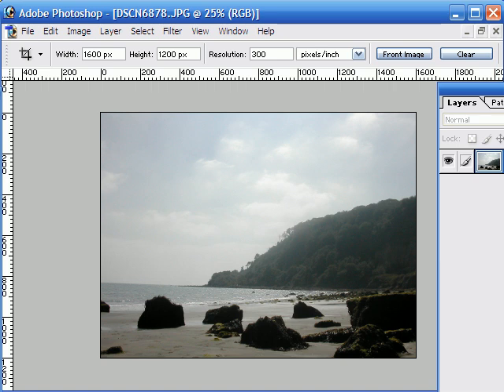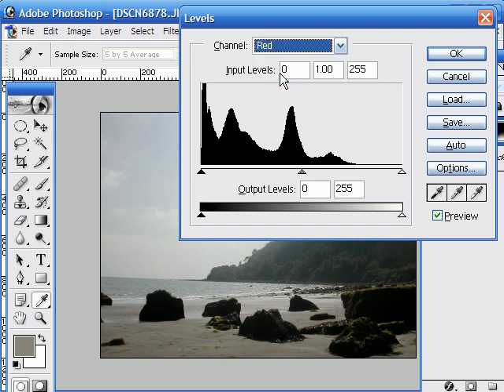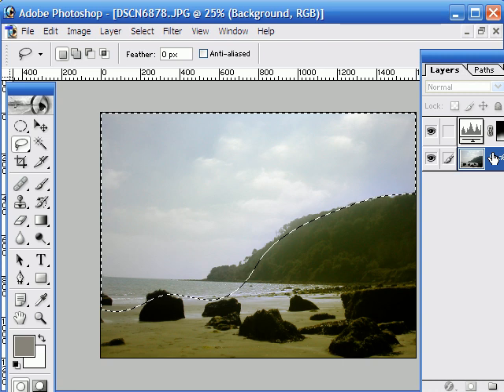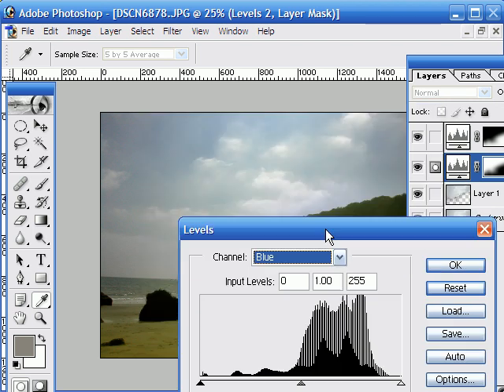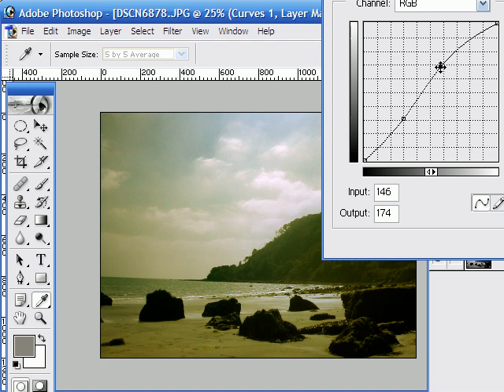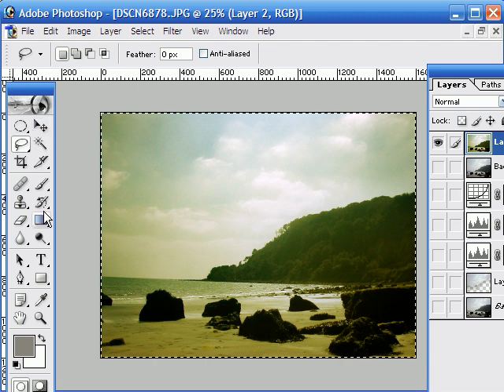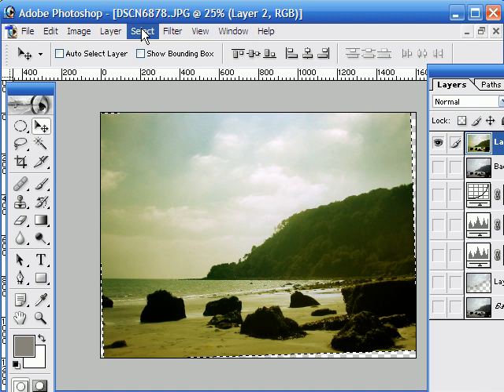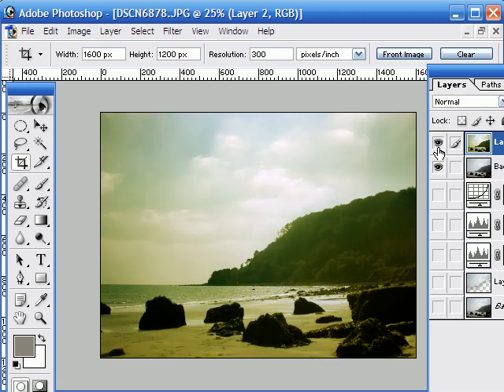Photoshop Image Enhancement Tutorial (part 2)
Part 2 of the Photoshop techniques for touching up your photographs using a combination of level, curves, masks and adjustment layers.